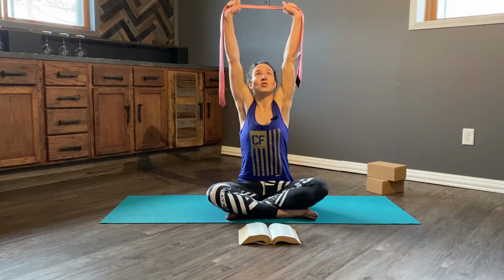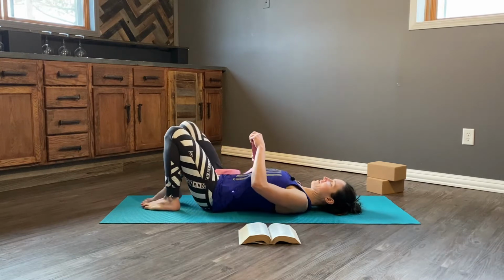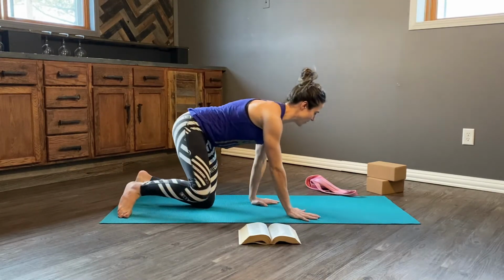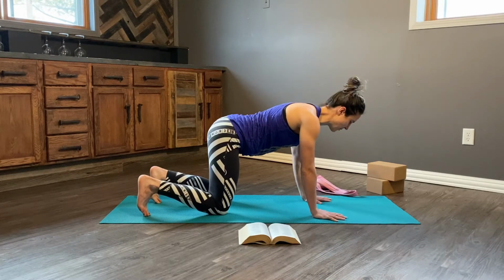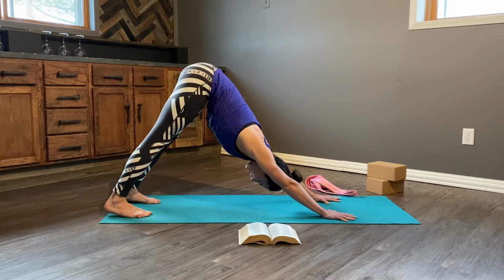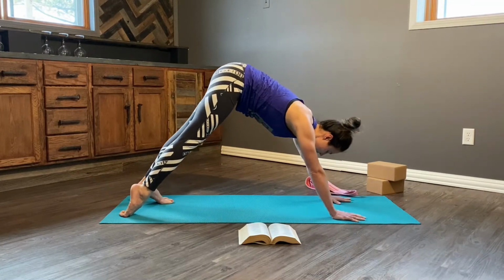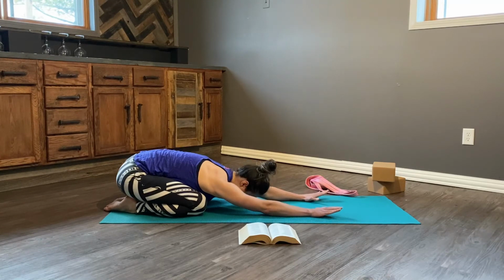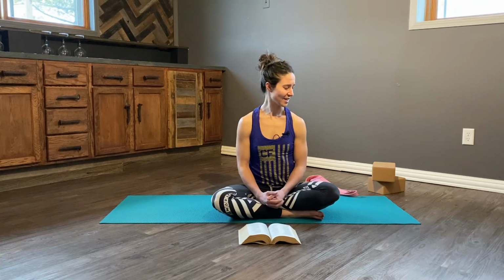Building Your Foundation with God | A Sequence to Learn Downward Dog with Born Again Yoga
God is our foundation on and off the mat.  He is our rock and salvation. Through this practice you will learn how to build up a strong downward dog. It is important to build up a strong foundation in practice and in life with God at the center. God is always first then yoga second while you practice.  After bringing the awareness of God with you on your mat, then it is time to build up your physical practice.

Downward dog is a common pose, taught in many yoga classes. If you are a beginner to yoga or have created a regular practice it would be beneficial to watch this sequence.  It is a good reminder of all the different check points you should do in downward dog. (The main focus is the upper body in this video).